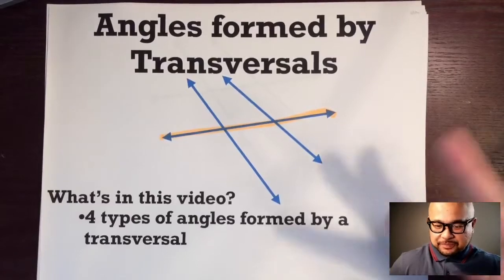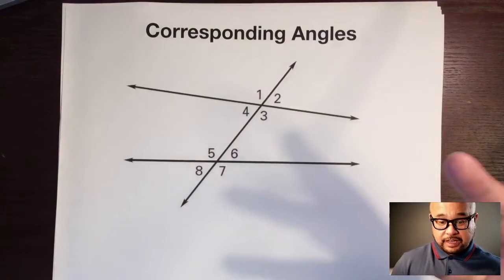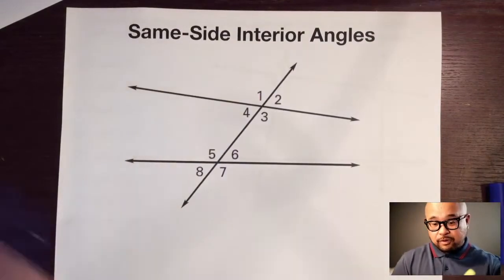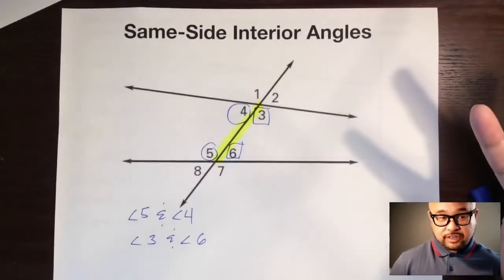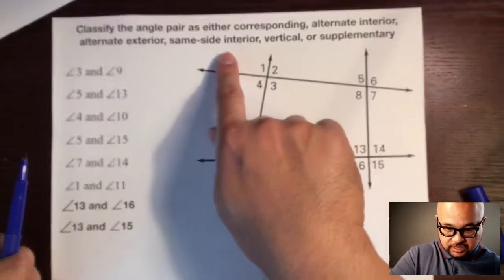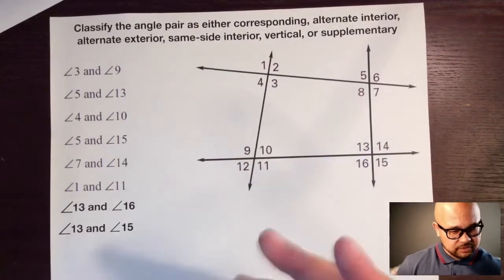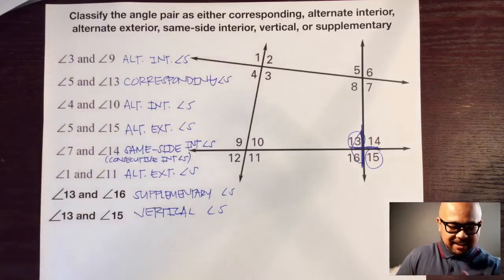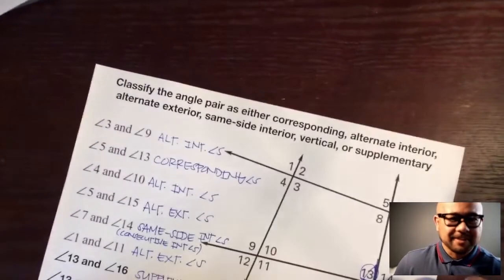Angles in Transversals: Corresponding, Alternate Interior, Alternate Exterior, & Same-Side Interior